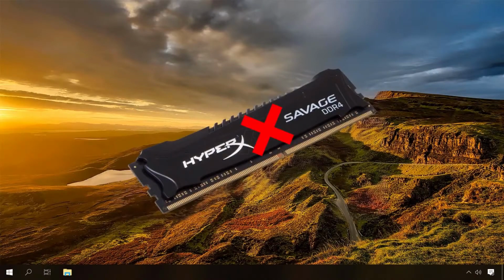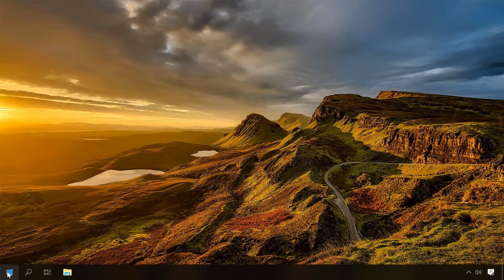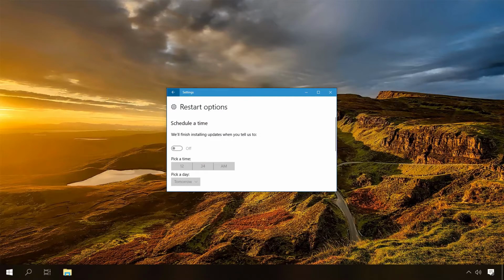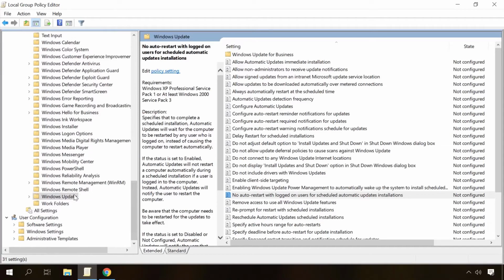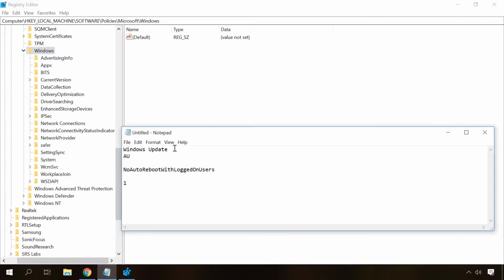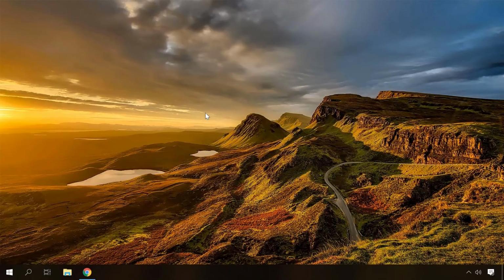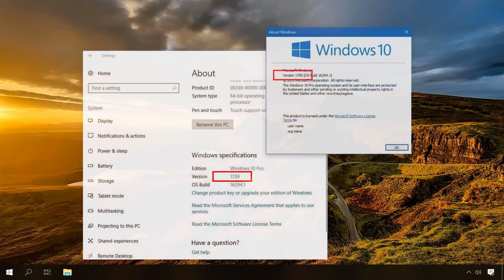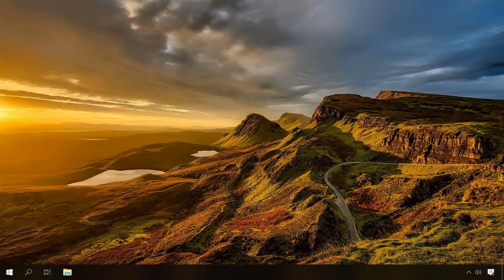Fix the Automatic Restart Problem with Windows Computers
Watch this video to learn, how to disable automatic restart in a Windows OS,  what makes a PC restart and how to fix this problem. A computer suddenly restarting while you’re doing some important work is probably one of the most unpleasant things to face. There are many things to cause it, ranging from incorrect configuration to hardware issues. Watch to learn more.